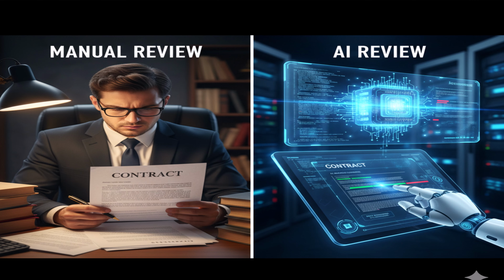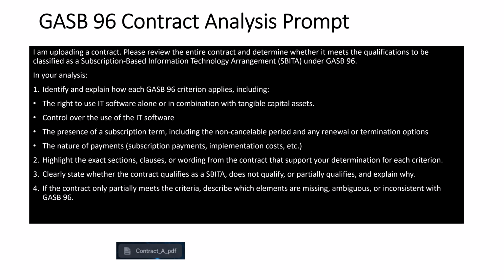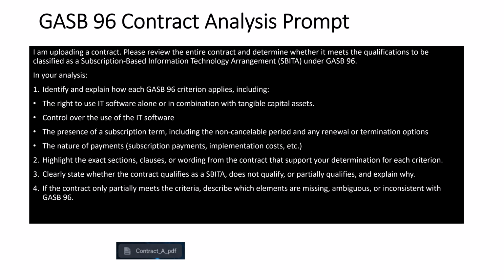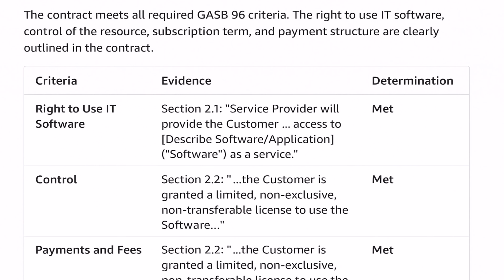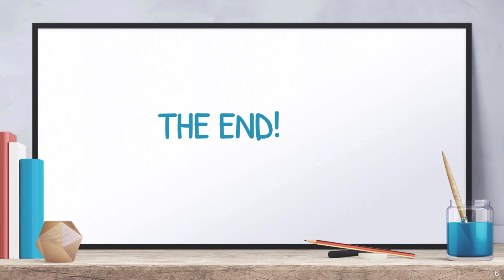AI Accounting Hack: How to Check if a Contract Qualifies as GASB 96 (SBITA) Using ChatGPT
In this quick accounting hack, I’ll show you how to use ChatGPT or any AI tool to analyze a contract and determine whether it qualifies as a GASB 96 Subscription-Based Information Technology Arrangement (SBITA) — in minutes.

You’ll see the exact prompt I use to review uploaded contracts and how the AI walks through key GASB 96 criteria like:
✅ Right to use IT software
✅ Subscription term and control
✅ Payment structure
✅ Non-cancelable period

This is perfect for accountants, auditors, or finance teams implementing GASB 96 and wanting to save time reviewing IT agreements.

AI tools can help with analysis, but they do not replace professional judgment, legal review, or official GASB guidance.
Always verify results before making accounting or financial reporting decisions.

📂 Get the Prompt:
Use this prompt in ChatGPT (or similar AI tools):

"I am uploading a contract. Please review the entire contract and determine whether it meets the qualifications to be classified as a Subscription-Based Information Technology Arrangement (SBITA) under GASB 96.

In your analysis:

Identify and explain how each GASB 96 criterion applies, including:

The right to use IT software alone or in combination with tangible capital assets

Control over the use of the IT software

The presence of a subscription term, including the non-cancelable period and any renewal or termination options

The nature of payments (subscription payments, implementation costs, etc.)

Highlight the exact sections, clauses, or wording from the contract that support your determination for each criterion.

Clearly state whether the contract qualifies as a SBITA, does not qualify, or partially qualifies, and explain why.

If the contract only partially meets the criteria, describe which elements are missing, ambiguous, or inconsistent with GASB 96."